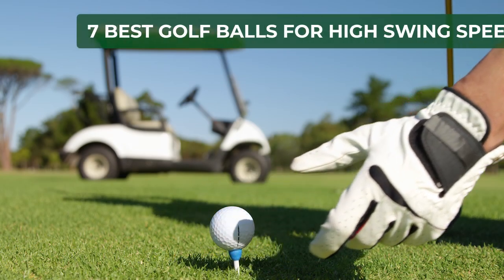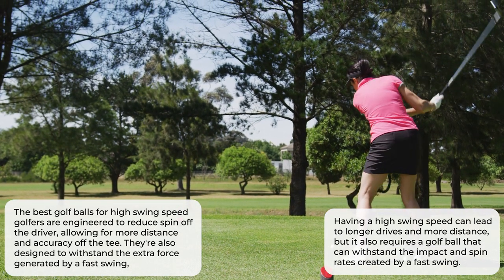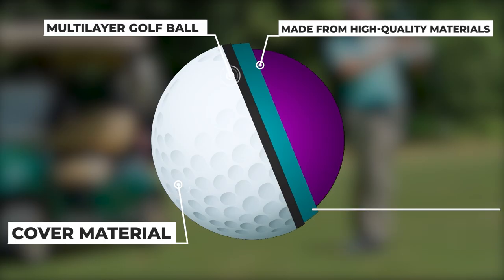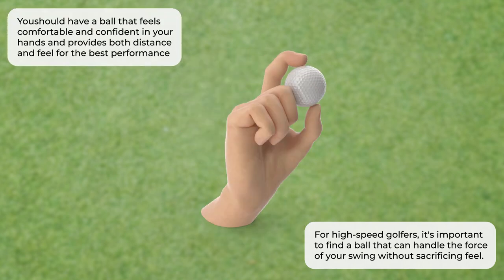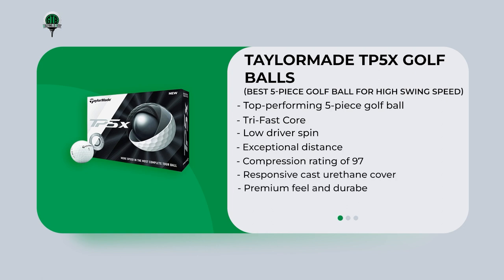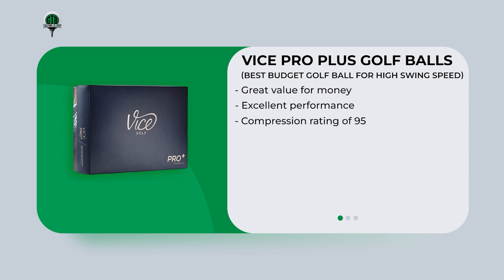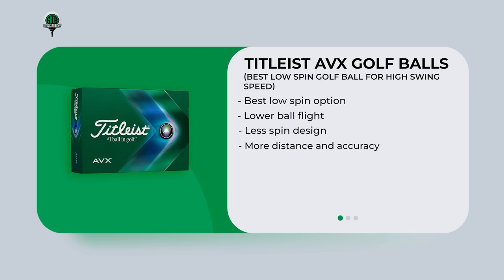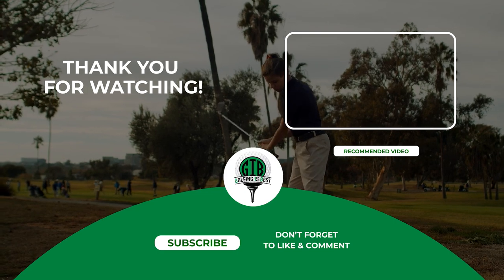Top Golf Balls for High Swing Speeds: 2023 Edition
Are you a golfer with a high swing speed looking for the perfect golf ball to enhance your game? Look no further! In this video, we'll be exploring the top golf balls for high swing speed players that are sure to give you the power and control you need on the course.

We'll take a deep dive into the features and benefits of each golf ball, including their compression, spin rate, and overall performance. From the Titleist Pro V1x to the Callaway Chrome Soft X, we'll cover all the top brands and models on the market.

Plus, we'll share some tips and tricks to help you choose the right golf ball for your game, and even provide some insights on how to improve your swing speed. So whether you're a pro looking to take your game to the next level, or a beginner hoping to find the perfect ball to match your high swing speed, this video has got you covered.

Don't let your swing speed hold you back on the golf course – watch this video and find the perfect ball to unlock your true potential!